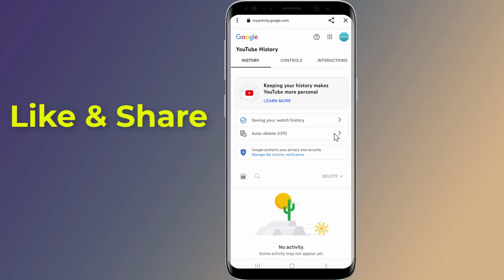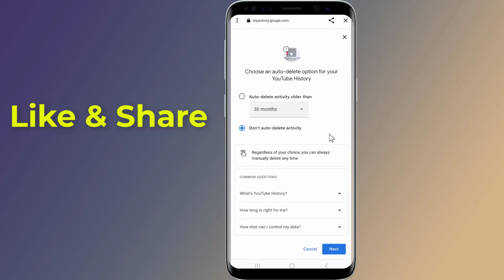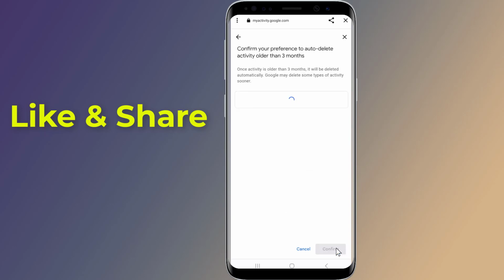How To Delete YouTube Search History & Clear Watch History on YouTube!! - Howtosolveit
Do you want To Delete YouTube Search History and clear YouTube watch history on your phone youtube app. You could use YouTube app to remove Search Activity and Delete search History from your YouTube account permanently. Watch this video to learn how to clear your YouTube history and delete Videos you have Watched on YouTube history off. YouTube tracks your history in two ways: search history and watch history. Search history shows up when you enter text in YouTube's search bar, while watch history lists the videos you watched and when. We recommend deleting both to ensure your history is fully cleared.

How to Block Ads on Android Phone Without Any App Stop ads on android phone!! - Howtosolveit